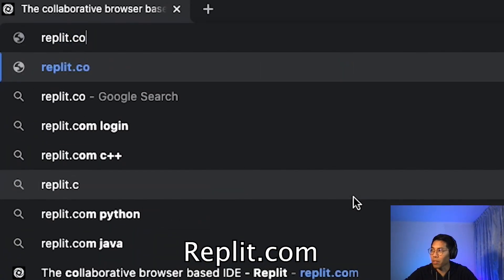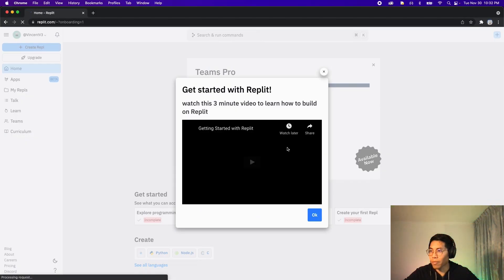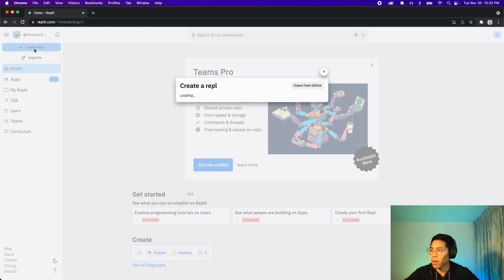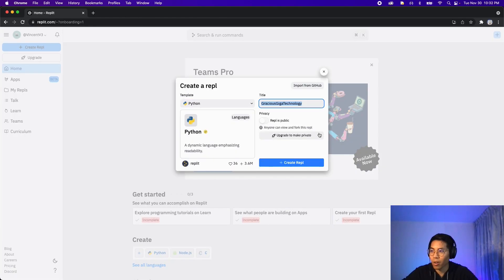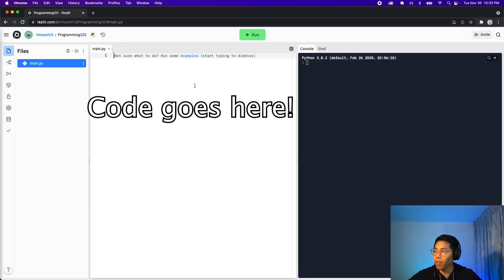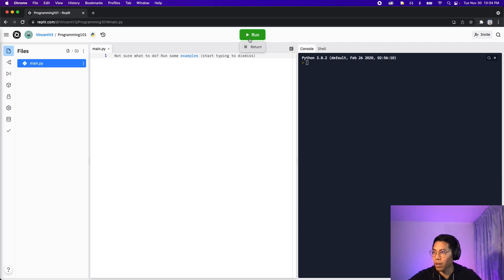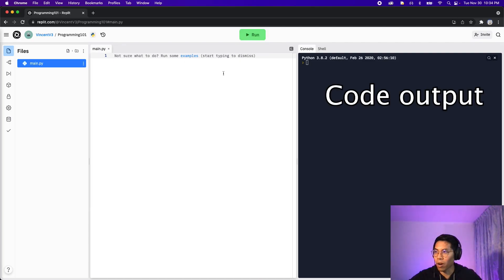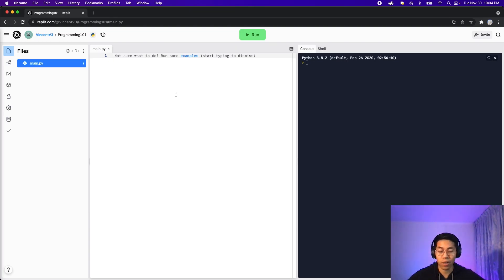Setup - Python | Lesson 0 (Free Coding Bootcamp)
In this lesson we learn how to setup our environment to code in python.
No need for a fancy laptop or expensive hardware, all you need is a stable internet connection!

Chapters
0:00 Introduction
0:23 Setup